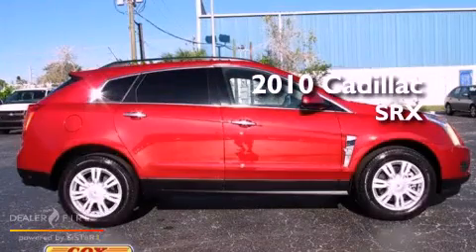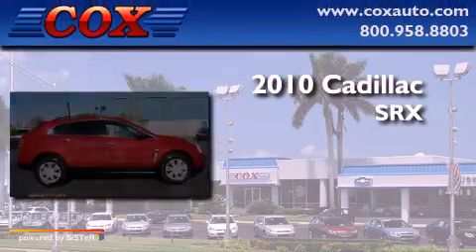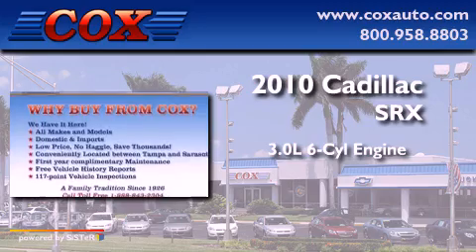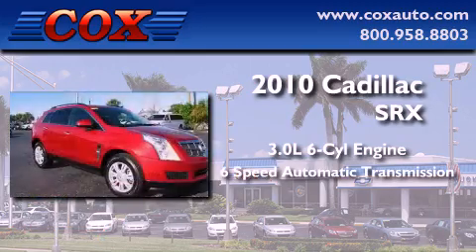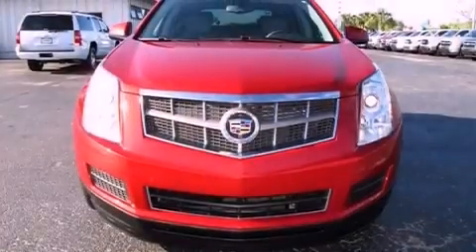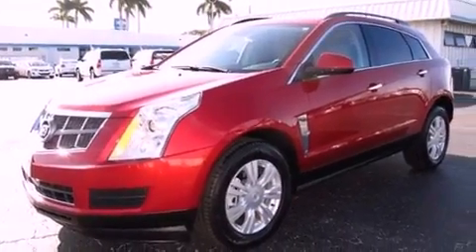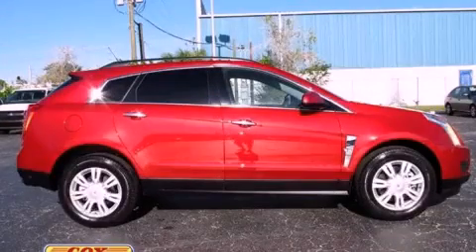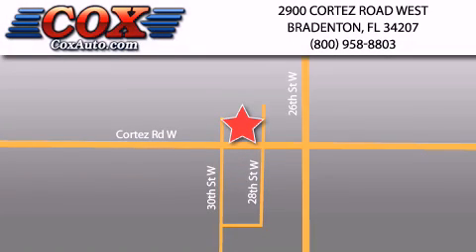2010 Cadillac SRX Bradenton FL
Year : 2010
 Make : Cadillac
 Model : SRX
 Engine : gas v6 3.0l/183
 Trans . : automatic
 Exterior : red
 Miles : 13,345
 Interior : gray

 Pre-Owned 2010 Cadillac SRX Bradenton FL